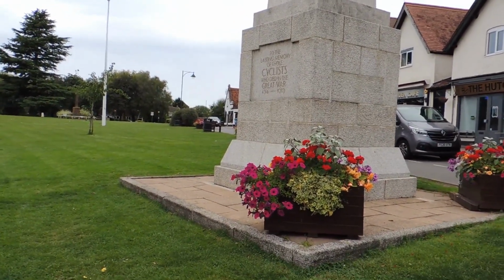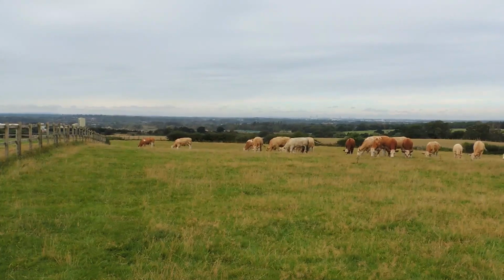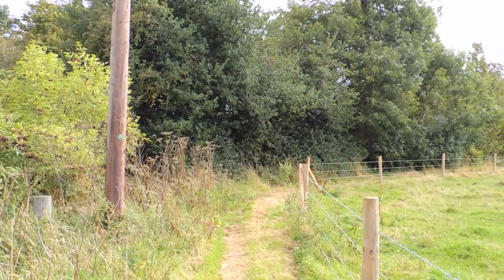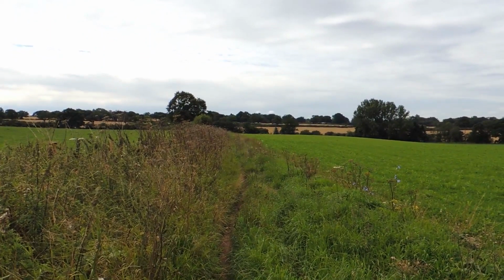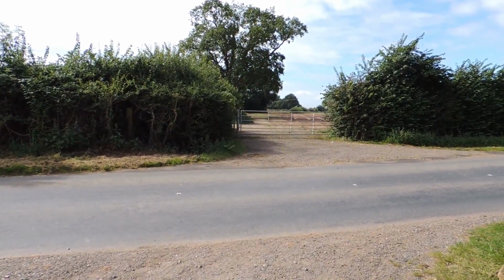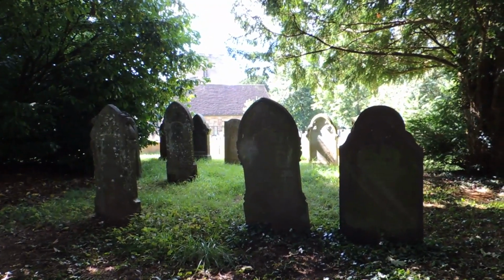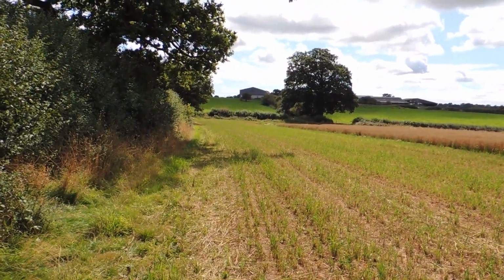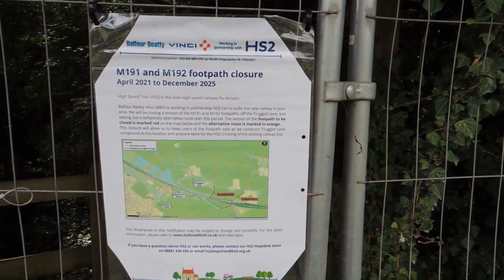The West Midland Way: Meriden to Berkswell Station 23 August 2023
The West Midland Way is a 150 mile long distance footpath that completely encircles the West Midlands conurbation. The problem is that the guidebook to this route was published in the late 1970s and has never been updated. Also, all references to this route seem to have gone from rambling websites. This makes following the route today challenging- sometimes the walk directions are easy to follow on the ground, but on other occasions they bear no resemblance to the landscape. I have posted a video of a section of this walk which I did on 17 May 2014, and now I have attempted the section contained in this video. This walk is only about 4 miles long, and went reasonably well considering the age of the directions. However, it came to an abrupt end through HS2 works closing footpaths near Berkswell Station on the West Coast  main railway line. However, its an interesting walk which was done on Wednesday 23 August 2023.